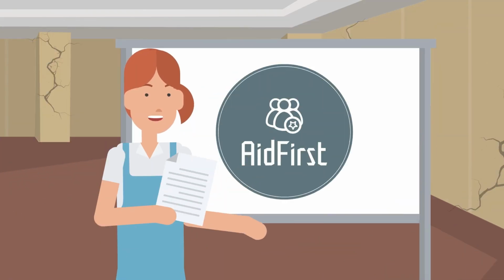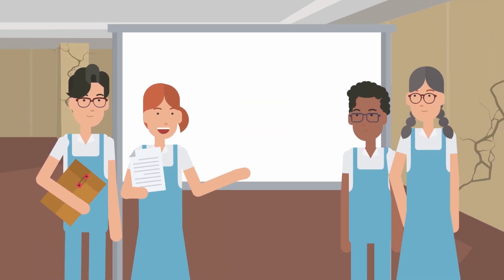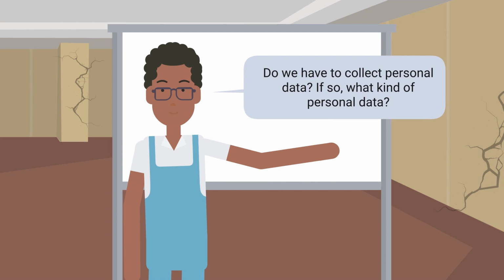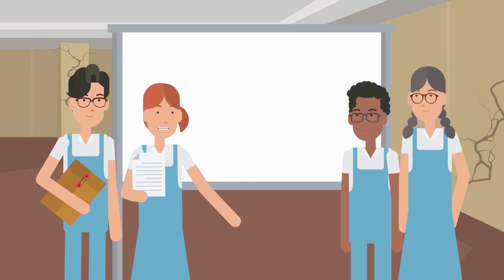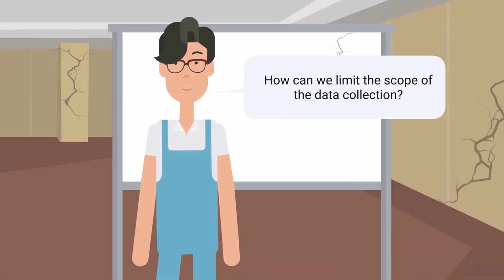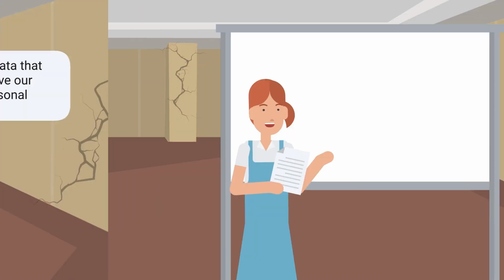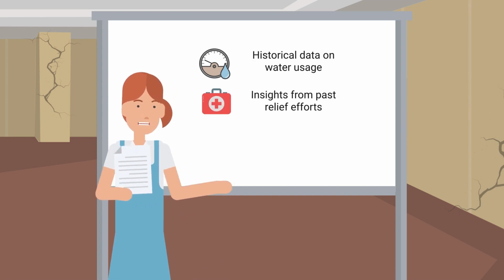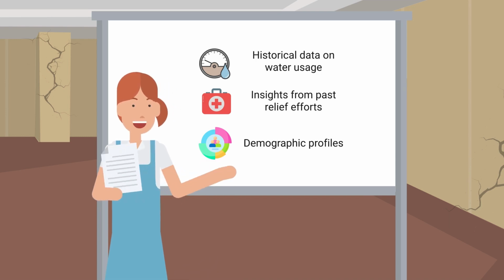06 | Data Lifecycle Planning Phase | Data Protection Principles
In this video, we explain the planning phase of the data lifecycle in simple words, using a real-world humanitarian project as an example. You will learn how aid organizations decide what data to collect, why they need it, and how much is enough to help communities during emergencies. We explore how asking the right questions early helps reduce risks and ensures the data collected is both useful and respectful of people’s privacy.

Watch how a team carefully plans their data collection process for a WASH (Water, Sanitation, and Hygiene) project in a drought-affected region. You'll see how they focus on data responsibility, protection, and minimizing harm, while still getting the right information to support people in need. This step-by-step guide is perfect for those working in humanitarian aid, project planning, or anyone who wants to understand **responsible data management.